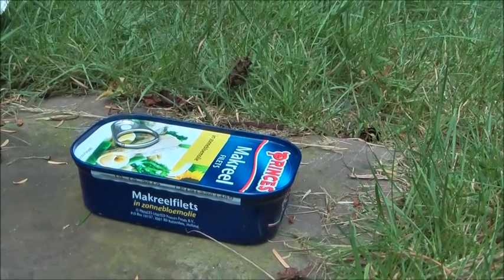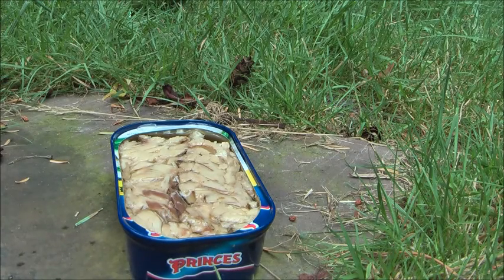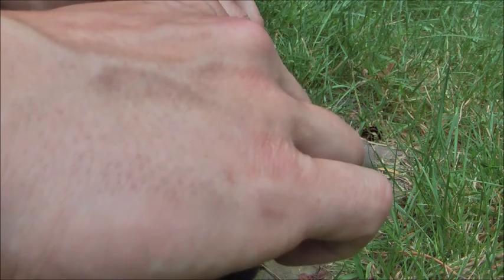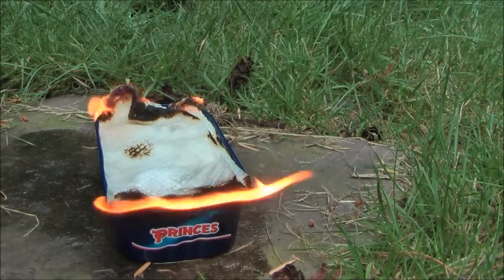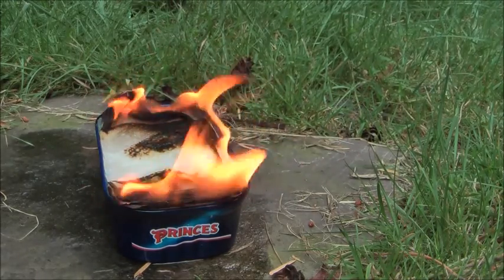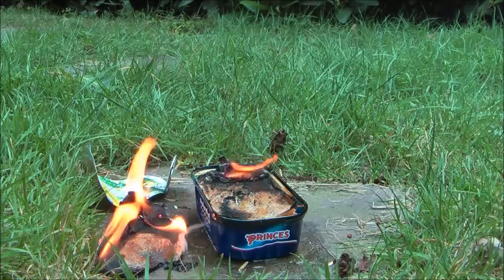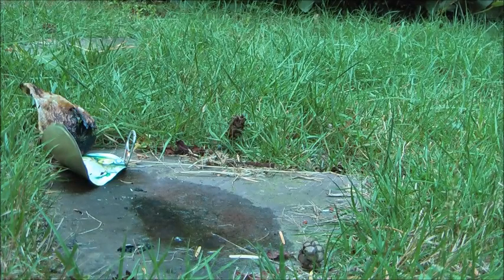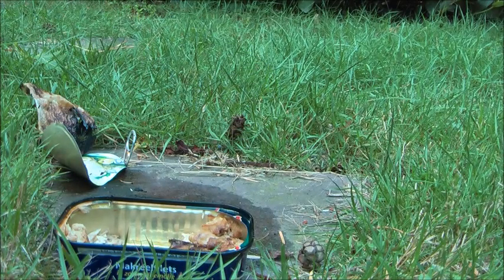An hiker's delicacy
A short video about a handy trick with canned fish. This also works great with sardines. Preparing this is very simple and efficient. You can eat it from the can or mix it with rice for a tasty and healthy hikers meal.